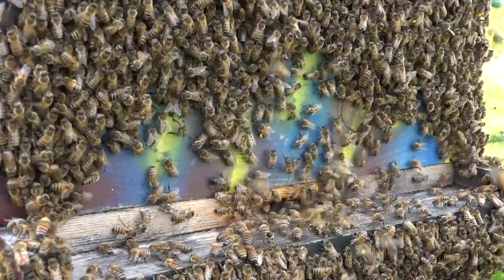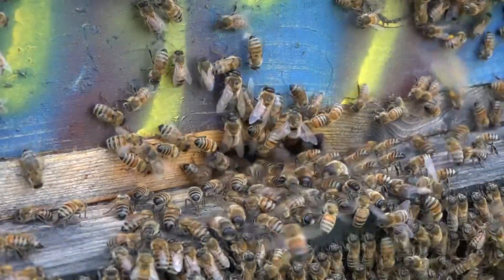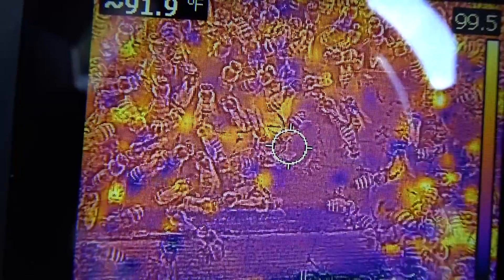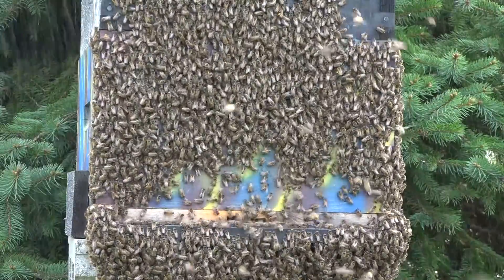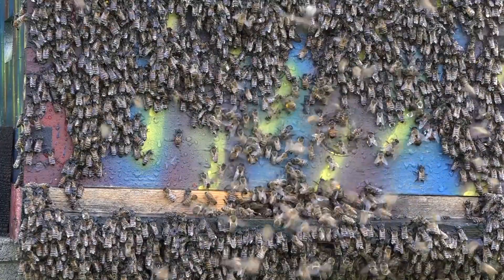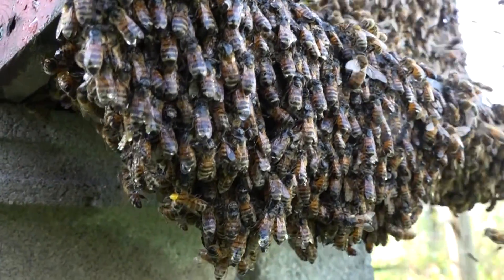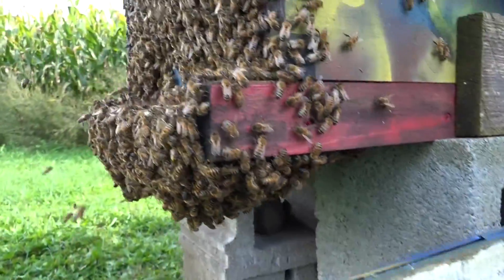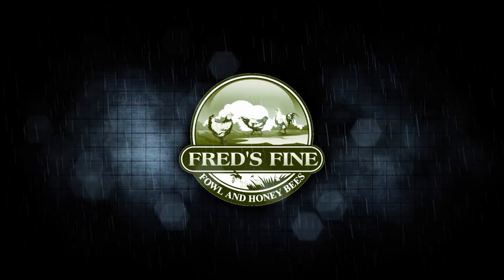How to stop honeybees from swarming by creating rain and expanding the hive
How to stop a honeybee swarm and keep the bees in their hive.
How to tell if your bees are about to swarm.
My most successful honey bee queen was being prepared to depart by the workers, until... things changed.
In other swarming situations, I've managed to thwart the honey bee worker losses and may have found yet another method.
Once honey bees swarm and land on a nearby tree or some other structure, they are at the mercy of the weather.
BUT, as they prepare to swarm out of the hive, a change in the weather can indeed stop their departure plans, giving the beekeeper an opportunity to remedy the cause of the preparations in the first place.
I hope you'll enjoy watching this swarm controlling experiment and share your thoughts.

We are a participant in the Amazon Services LLC Associates Program, an affiliate advertising program designed to provide a means for us to earn fees by linking to Amazon.com and affiliated sites. Thank you in advance for your support as always.